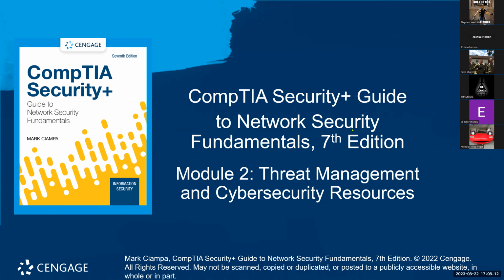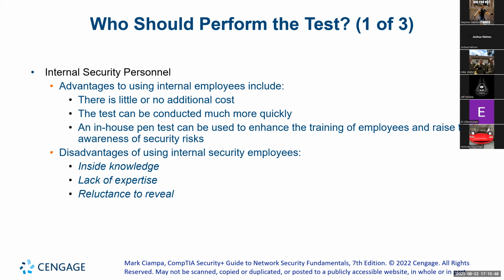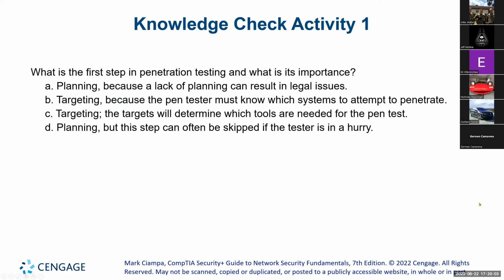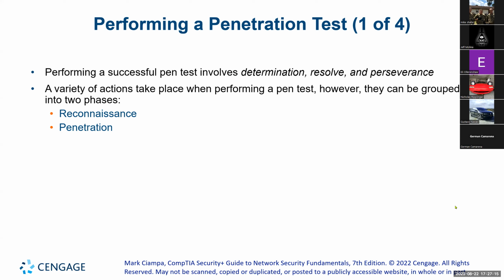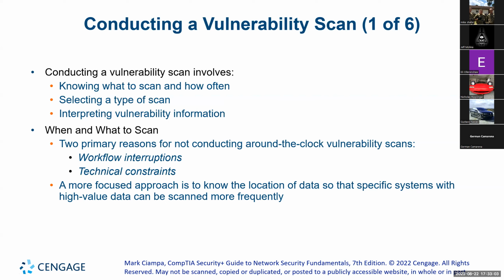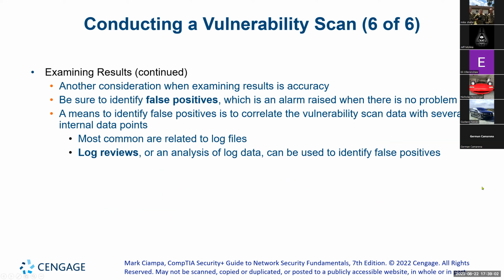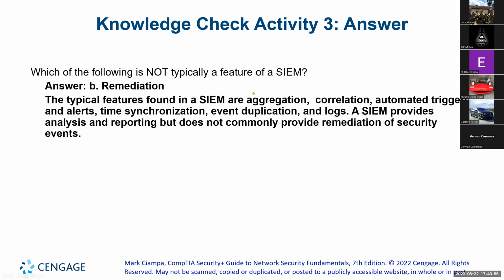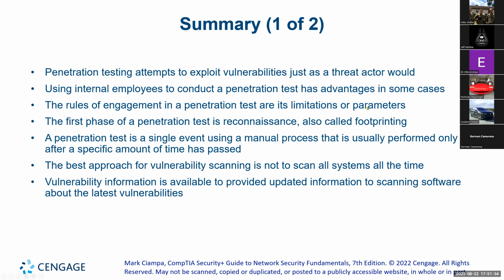CSEC 131-001R 8/22/2023